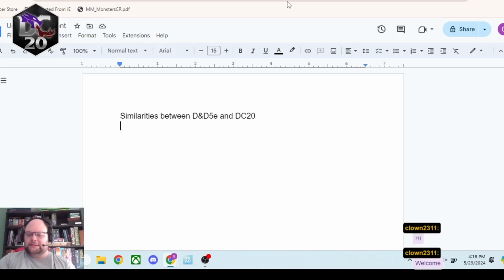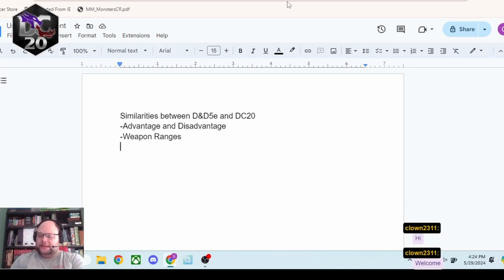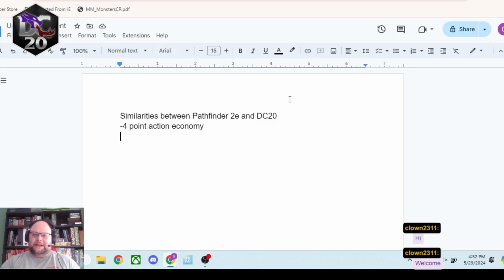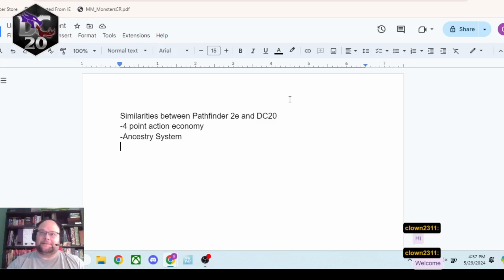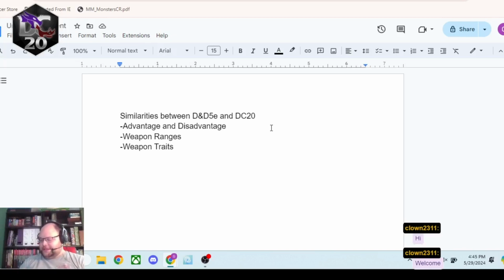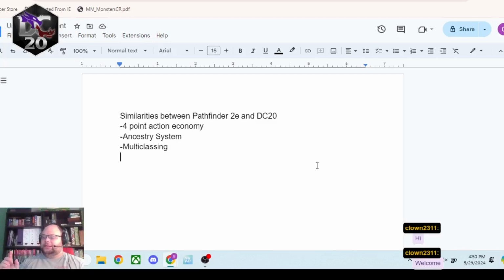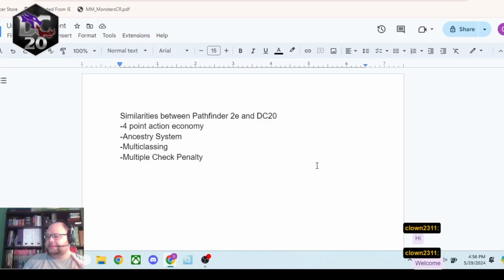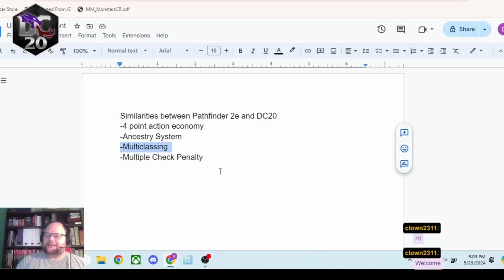How similar is DC20 to Pathfinder 2e and D&D 5e?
Check out DC20
TheDungeonCoach.com